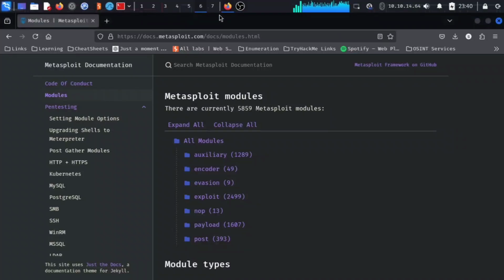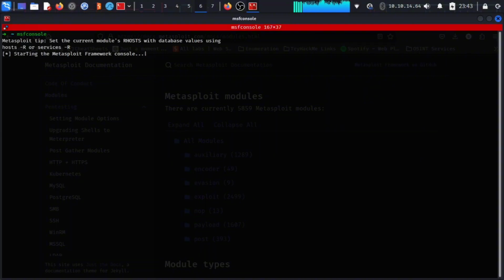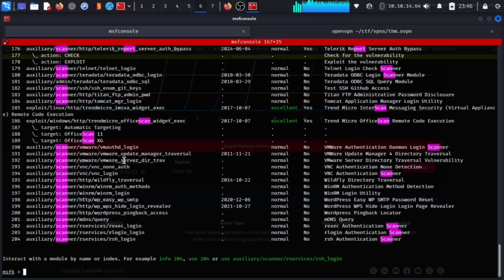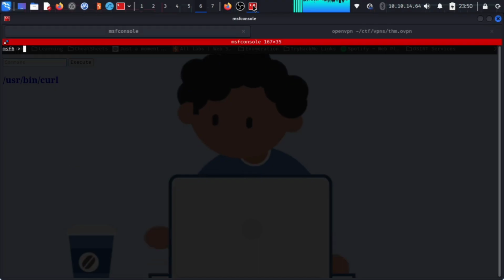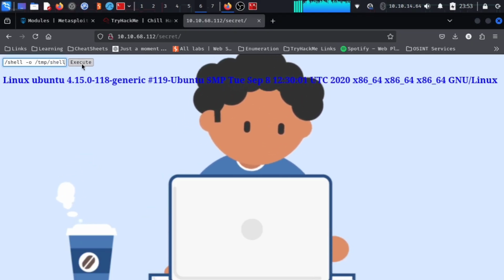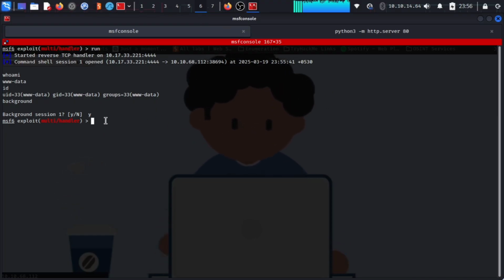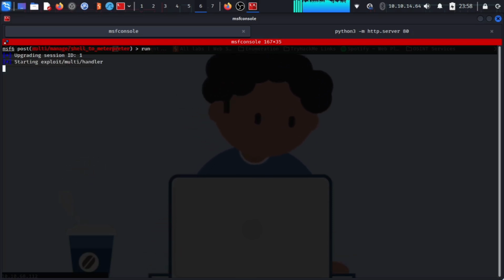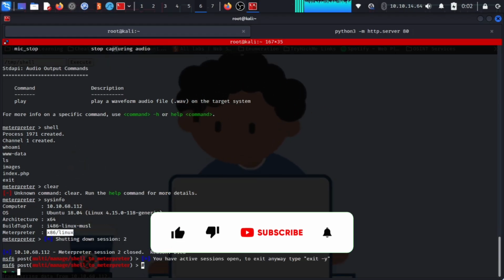Metasploit Framework Introduction | Practical Demonstration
In this video, I introduce the Metasploit Framework, one of the most powerful penetration testing tools. I walk through its core components and practically demonstrate:

✅ Auxiliary Modules – Using auxiliary/scanner/portscan/tcp for TCP port scanning
✅ Exploitation – Using exploit/multi/handler to catch a reverse shell
✅ Payload Generation – Creating a Linux reverse shell (payload/linux/x64/shell_reverse_tcp) from msfconsole itself
✅ Post-Exploitation – Upgrading from a shell to a Meterpreter session using a post module

This tutorial is perfect for beginners looking to get hands-on experience with Metasploit.